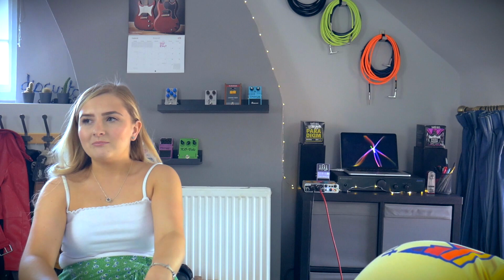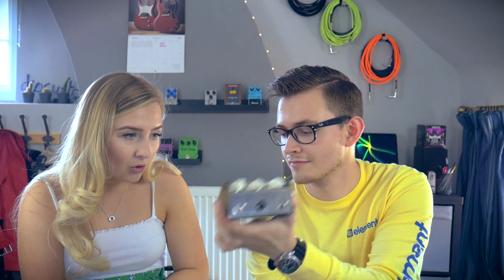Girlfriend Reviews Pedals!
I am proud to be an official Ernie Ball and Music Man artist.

Gear used:
Gibson Les Paul Traditional Mahogany (Alegree Pickups)
Ernie Ball Cables
Pedal Patch UK Cables
Ernie Ball Strings
Ernie Ball Prodigy Picks
Hawk Picks
Chicken Picks
Barefoot Buttons
Truetone Onespot Pro CS12
Sennheiser e906